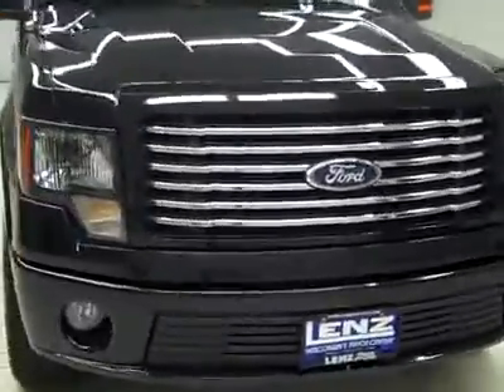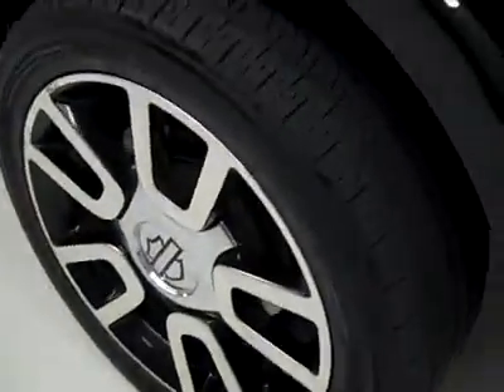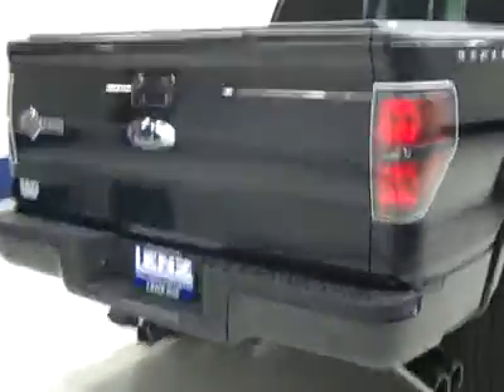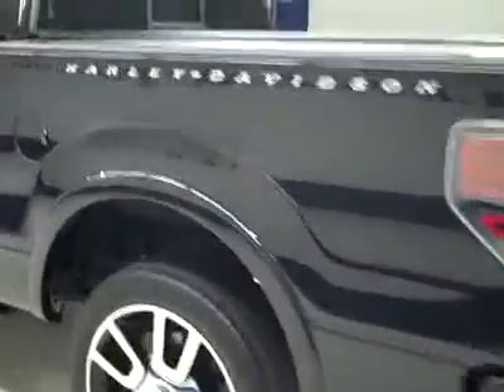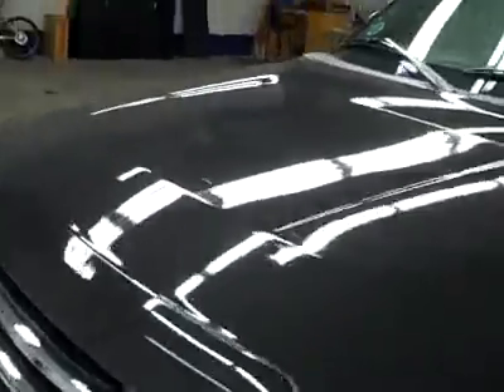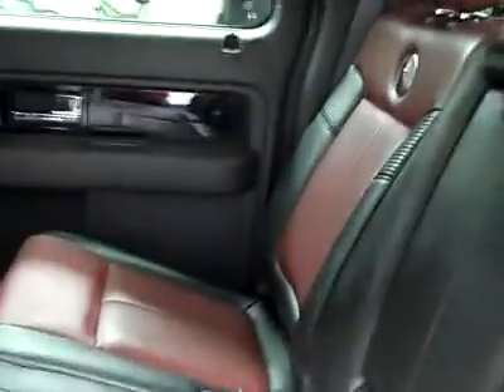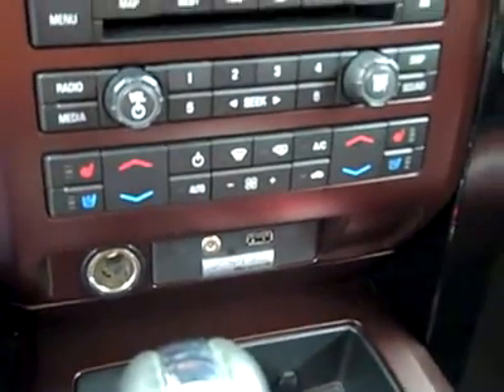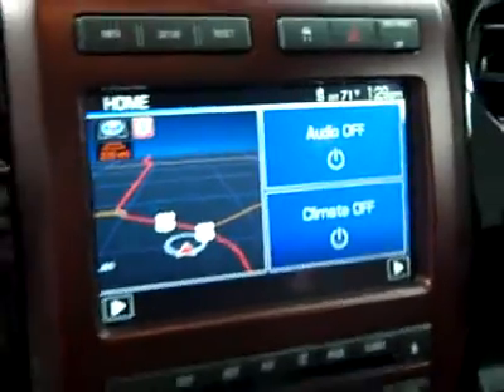2010 Ford F-150 CREW-SHORT-HARLEY DAVIDSON-4WD-NAV-MOONROOF-1 OWNER -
2010 FORD F-150 Fond Du Lac, WI
Stock

536 S. Seymour St.

WATCH A FULL VIDEO OF THIS TRUCK K2608! 1 OWNER! CLEAN CARFAX! 5.4 LITER V8 ENGINE, E85 FLEX FUEL VEHICLE E-85 ETHANOL FFV, FULL FOUR DOOR SUPERCREW CREW CAB, SHORT BOX 5 1/2 FOOT BOX, HARLEY DAVIDSON PACKAGE, FACTORY NAVIGATION SYSTEM WITH SATELLITE NAV INFORMATION, POWER SUNROOF MOONROOF, DUAL POWER AIR CONDITIONED AND HEATED SEATS, BLACK AND LAVA RED LEATHER SEATS BUCKETS WITH HARLEY EMBLEMS, MEMORY DRIVERS SEAT, 2ND ROW HEATED BENCH SEATING, REVERSE CAMERA, AUTOMATIC TRANSMISSION CENTER CONSOLE SHIFTER, TURN DIAL 4X4 FOUR WHEEL DRIVE, SIRIUS SATELLITE RADIO CAPABILITIES, EASY FUEL CAPLESS FUEL SYSTEM, HARLEY-DAVIDSON BOX LETTERING ON BOX, PRODUCTION NUMBER 02112, TOWING PACKAGE(RECEIVER HITCH, TRANSMISSION COOLER, & WIRING), 3.73 GEARS WITH LIMITED SLIP DIFFERENTIAL, HEATED POWER MIRRORS WITH BUILT-IN DIRECTIONAL SIGNALS, PIRELLI SCORPION ZERO P275/45 R22 TIRES, 22 POLISHED ALUMINUM AND BLACK HARLEYDAVIDSON RIMS, INTEGRATED TOW COMMAND ELECTRIC BRAKE CONTROLLER, HARLEY DAVIDSON BEDMAT, POWER FOLD DOWN RUNNING BOARDS, KEYLESS ENTRY, DRIVERSIDE DOORCODE ENTRY, CD PLAYER, SONY SOUND SYSTEM WITH 700 W SUBWOOFER, POWER SLIDING REAR WINDOW, MICROSOFT SYNC SYSTEM WITH HANDS FREE BLUETOOTH CAPABILITIES, AUXILARY AND USB JACK, MULTI-FUNCTION STEERING WHEEL, DRIVER INFORMATION CENTER, REVERSE SENSORS, L.A.T.C.H. CHILD SAFETY SYSTEM, DUAL CLIMATE CONTROL, REAR WINDOW DEFROSTER, COMPASS/TEMPERATURE/MILEAGE DISPLAY, TINTED WINDOWS, FOG LIGHTS, HARLEY INSTURMENT CLUSTER, FACTORY FLOORMATS, SIDE AIRBAGS CURTAIN AIR BAGS, LOCKING TAILGATE, RAISE ASSIST TAILGATE, FORD QUIET STEEL TECHNOLOGY, TAILGATE STEP ASSIST MANSTEP, COLOR CONTROL INTERIOR LIGHTING CONTROL, CHROME TIPPED EXHAUST, AIR, CRUISE CONTROL, TILT, POWER LOCKS, POWER WINDOWS, FACTORY BUMPER TO BUMPER WARRANTY UNTIL 36,000 MILES! FACTORY POWERTRAIN WARRANTY UNTIL 60,000 MILES! THIS TRUCK IS ELIGIBLE FOR A 100,000 MILE EXTENDED PARTS AND SERVICE AGREEMENT! ONE OWNER! CLEAN CARFAX! NON SMOKER! VERY VERY CLEAN INSIDE AND OUT! RUNS AND DRIVES EXCELLENT! THIS IS ONE OF THE SHARPEST 2010 FORD F150 SUPER CREWCAB SHORTBOX HALF TON TRUCKS WE HAVE EVER HAD ON OUR LOT! AWESOME HARLEY BLACK AND RED LEATHER INTERIOR! TUXEDO BLACK WITH LAVA RED FLAMES! THIS IS THE ONE! MAKE YOUR MOVE BEFORE THIS AWESOME 4WD IS GONE! 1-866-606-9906. VIEW OUR COMPLETE INVENTORY OF OVER 350 TRUCKS AND SUV'S . ***If you are looking for financing Lenz Truck Center can help! We have on the spot financing! Bad Credit or Good we will work with your 17 banks to get you approved and for a great rate! If you live far away or close to us we make it our promise to make sure you are a happy customer before, during, and after the sale! Lenz Truck Center has been in business and family owned for 20 years! With a new generation taking over we plan on making this the place you and your children buy their next vehicle! Lenz Truck Center is the country's fastest growing dealership! Lenz Truck Center has grown from about a 40 vehicle inventory in 1999 to over 400 today! Our selection is unmatched in the industry with more high quality used diesel trucks than anyone in the Midwest. All here in Fond du Lac, Wi! All of our vehicles are Lenz Certified and ready to be delivered! All prices are plus any applicable state taxes and service fees. We will do our best to keep all information current and accurate, however the dealership should be contacted for final pricing and availability.